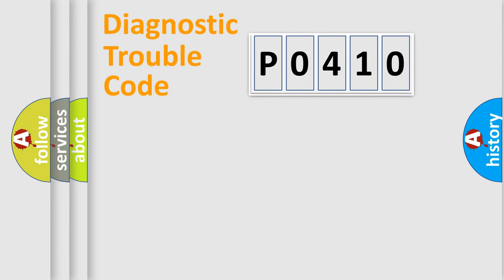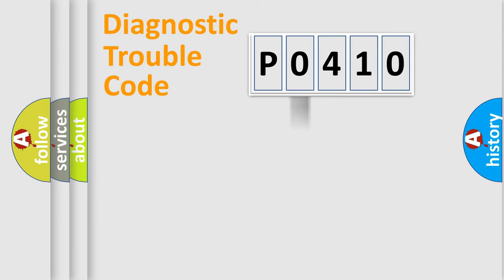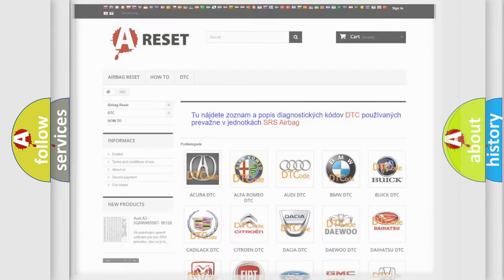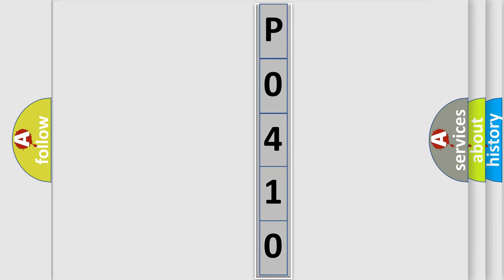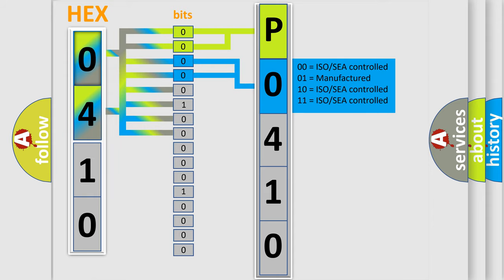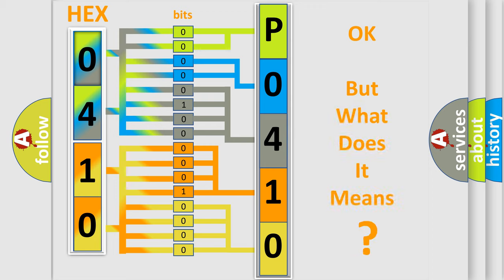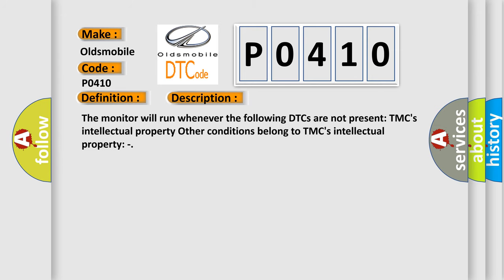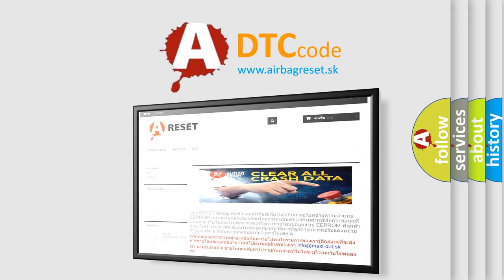DTC Oldsmobile P0410 Short Explanation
Contents:
0:21 Basic DTC analysis according to OBD2 protocol standard.
1:48 Insight into programming
2:58 A diagnostically understandable description of the Diagnostic Trouble Code
3:05 Basic error definition

Make
Oldsmobile
Code
P0410
Definition
Hybrid Battery Temperature Sensor "C" Circuit Low
Description
The monitor will run whenever the following DTCs are not present TMC's intellectual property Other conditions belong to TMC's intellectual property -
Cause
 HV battery assembly Battery smart unit Wire harness or connector